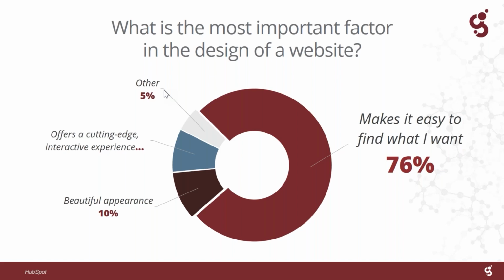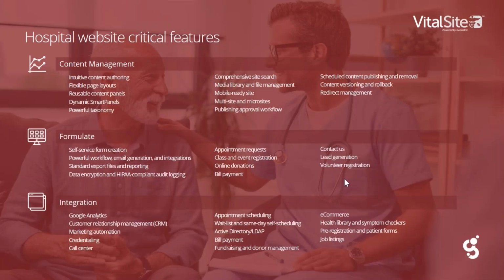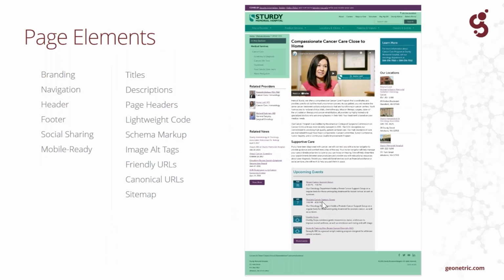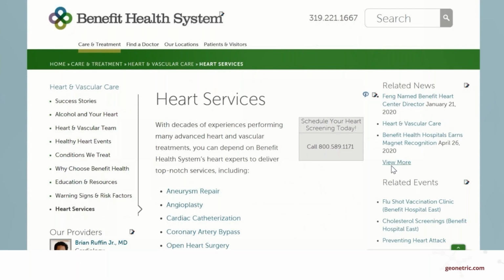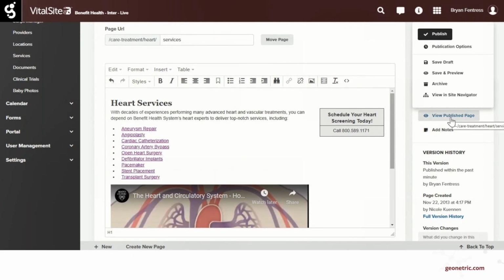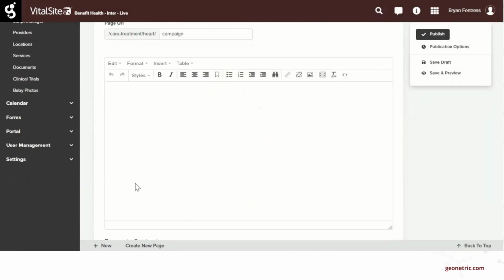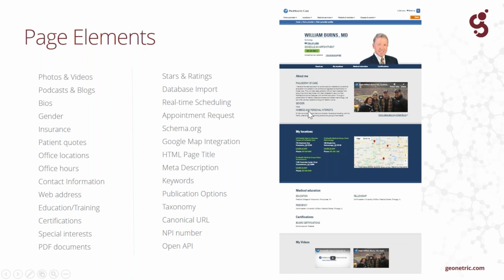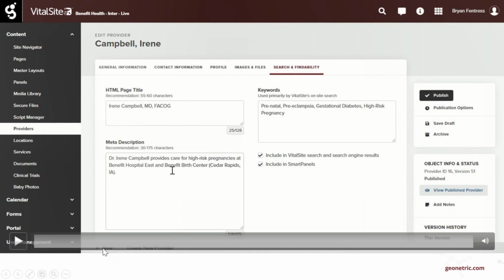VitalSite Demo: Helping You Put Digital First